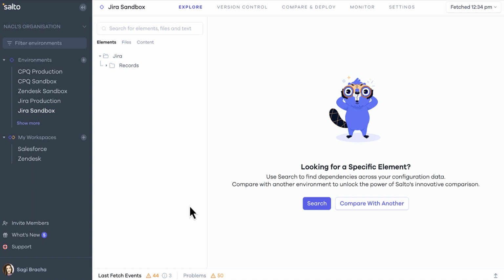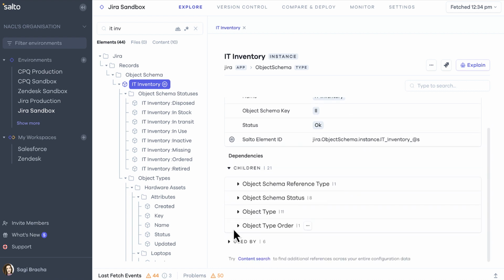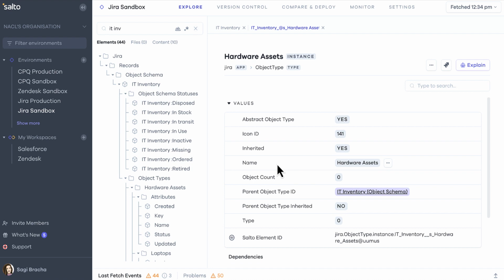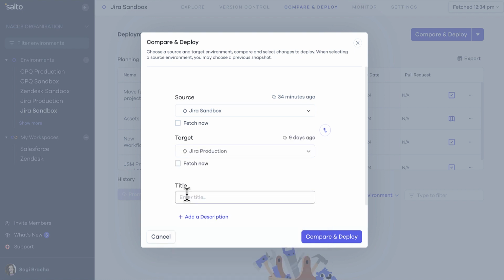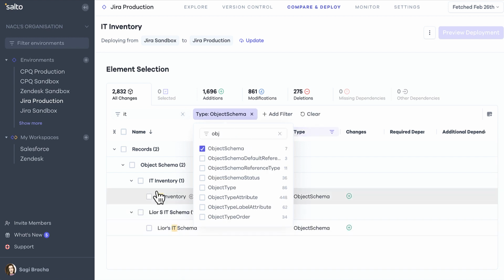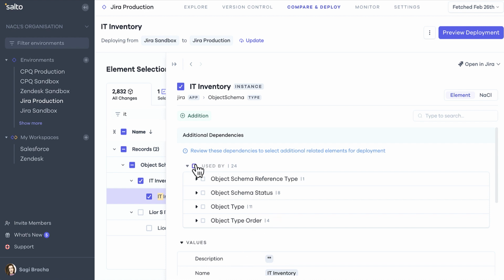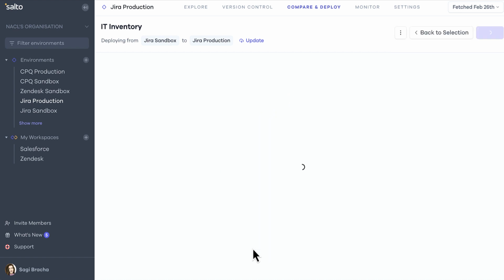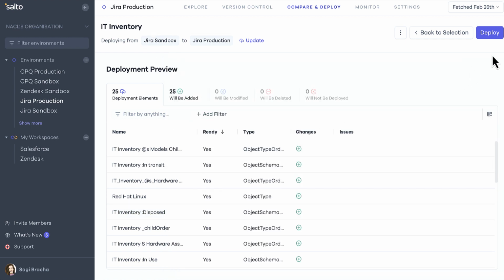Migrating JSM Object Schemes from Sandbox to Production